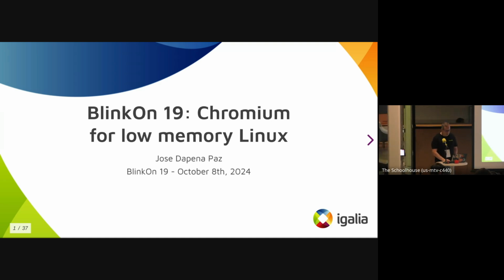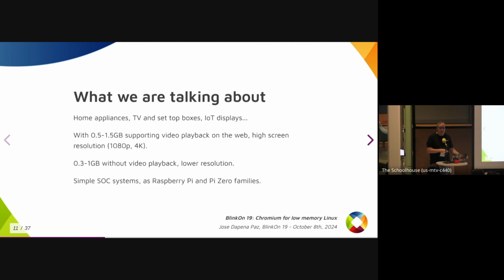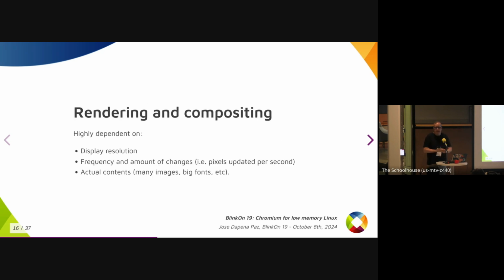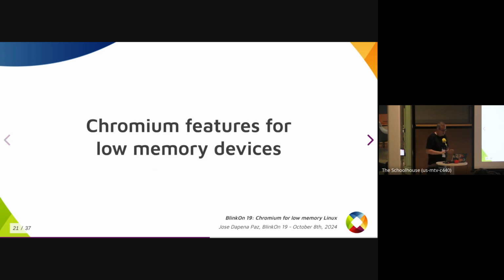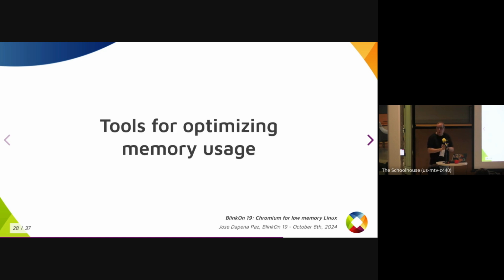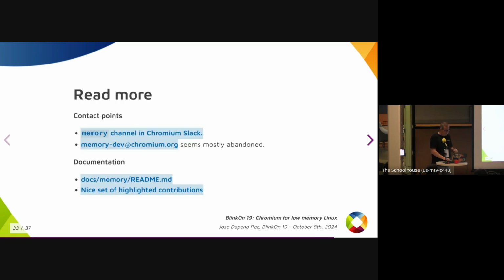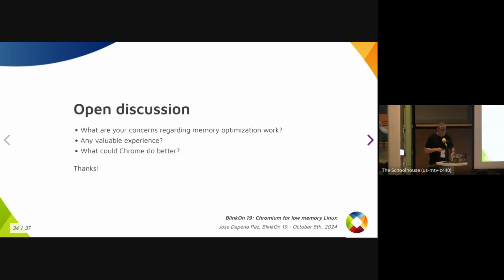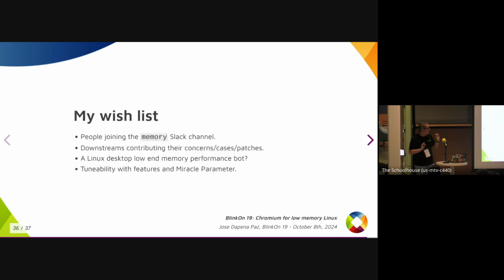Optimizing Chromium for low memory Linux based systems [BlinkOn 19]